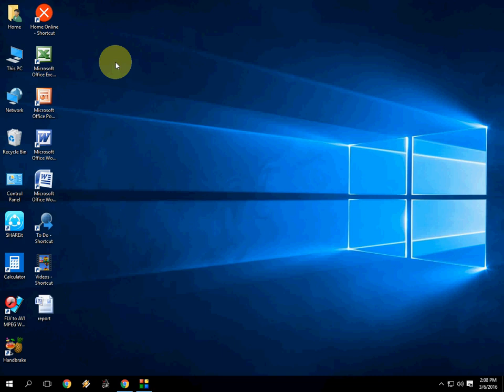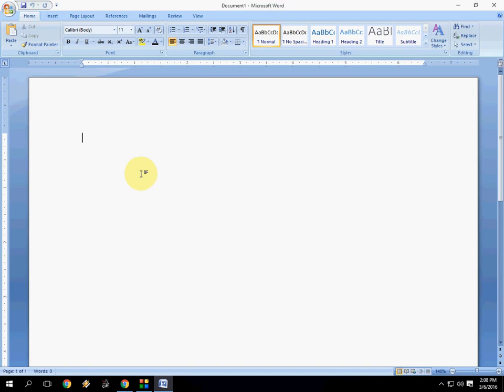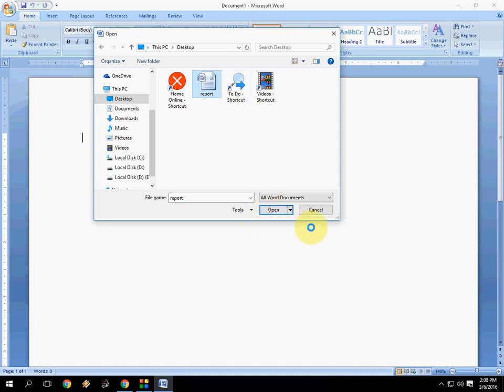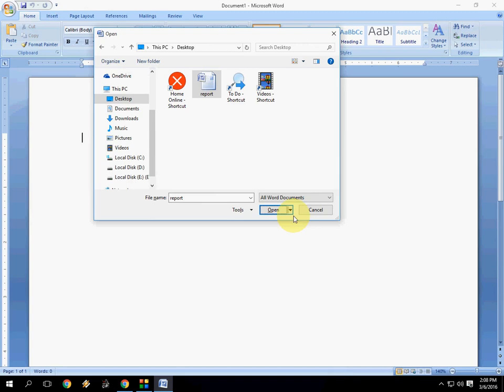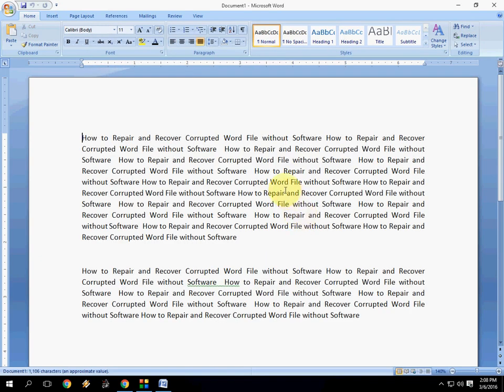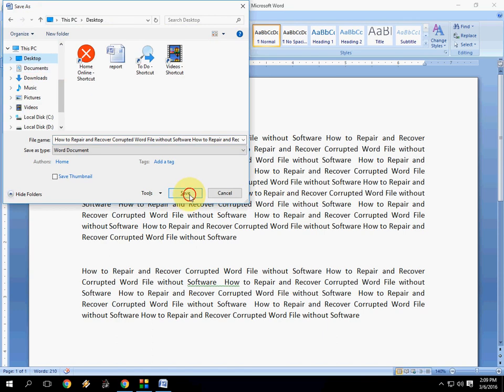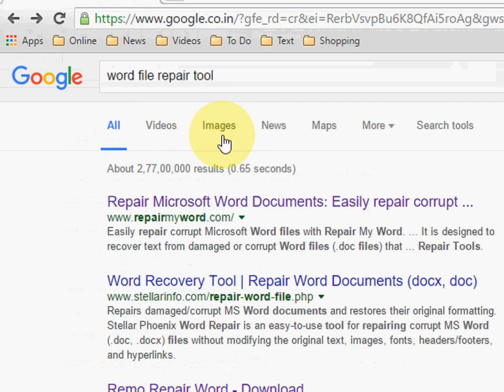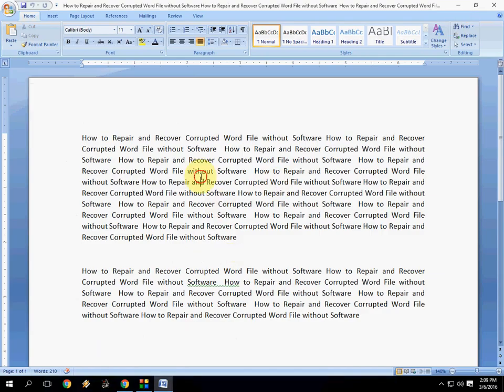How to Repair and Recover Corrupted Word File without Software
Repair Corrupted Word document without using any Software